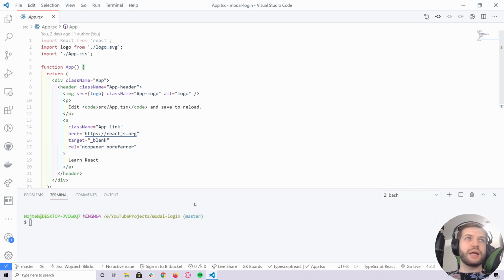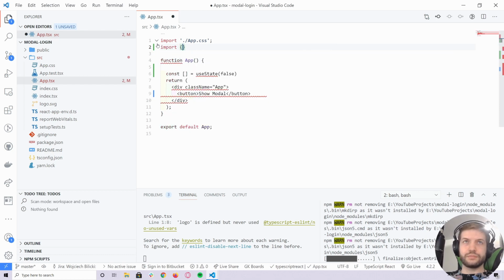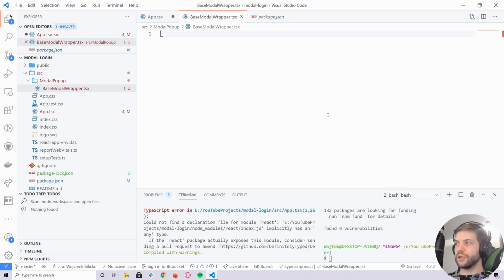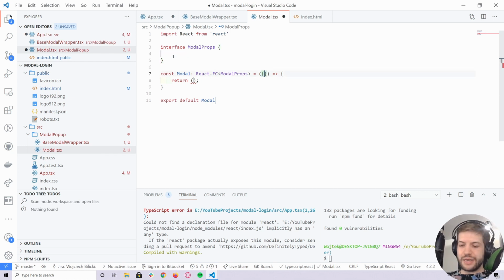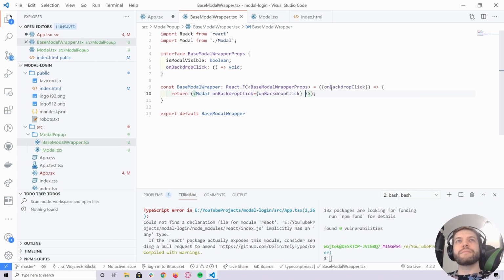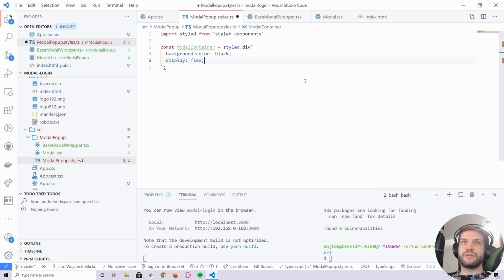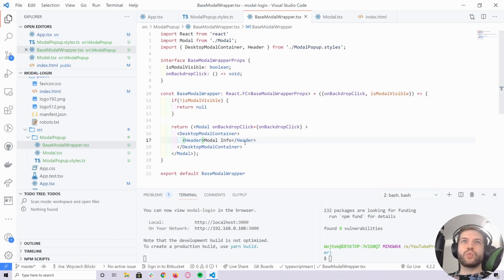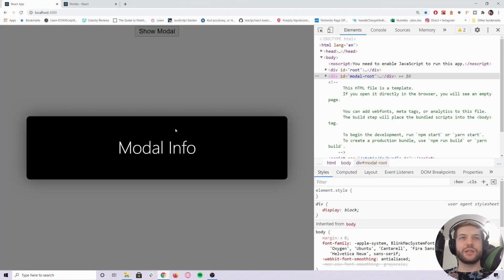Login Modal Popup - ReactJS, TypeScript Tutorial - #1 Basic Modal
Hello! Welcome to the new series. Here I will try to show you how to build reusable and scalable solution for modal components in ReactJS with TypeScript. Main goal is to build modal login that you can use in your app. In part 1 we'll code the base for a modal that we will enhance in the next episodes!

ignore

web design
html
web development
css
html5
css3
es6
programming
basics
tutorial
javascript
media queries
website from scratch
html css
web developer
How to